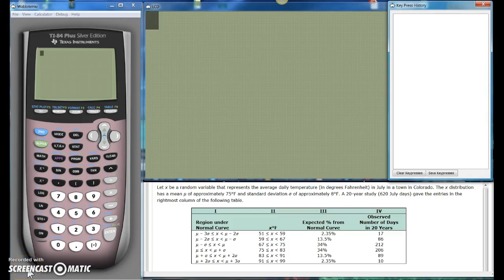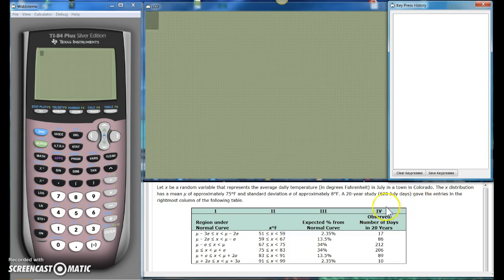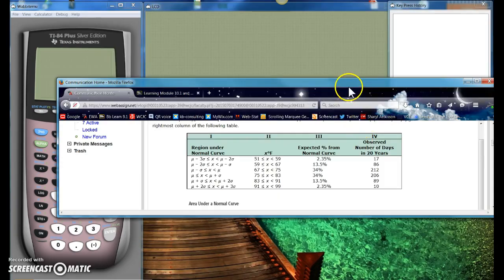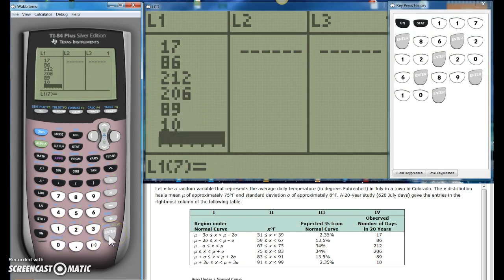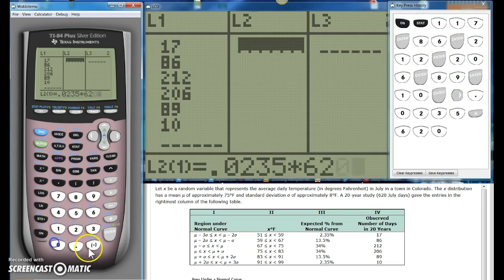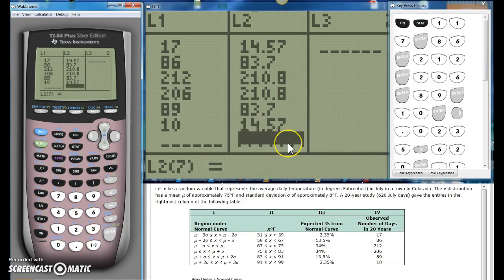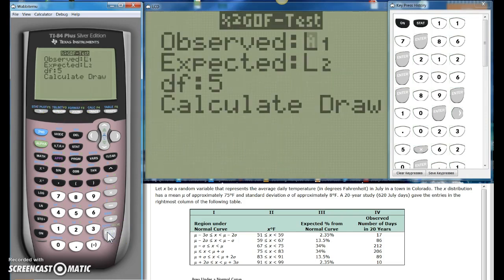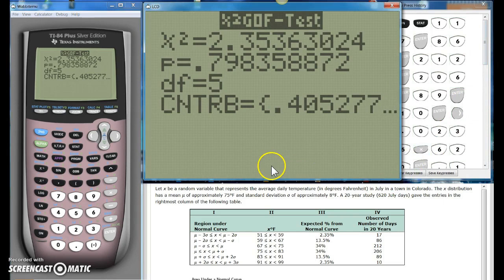Chi-squared - Goodness of fit TI-84